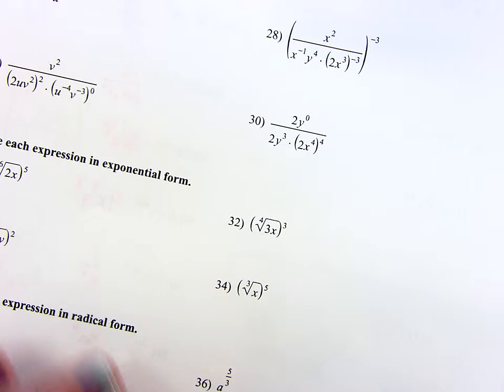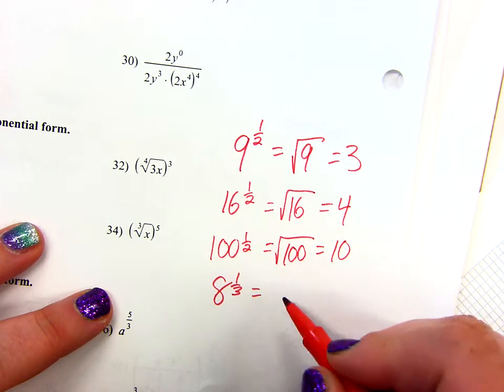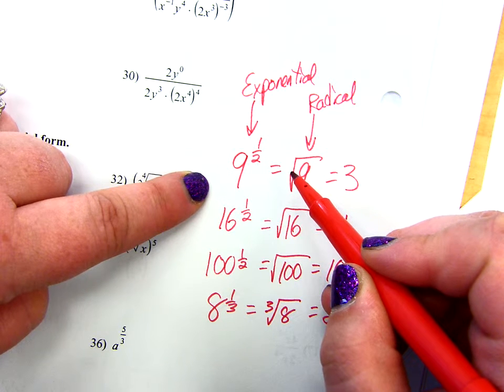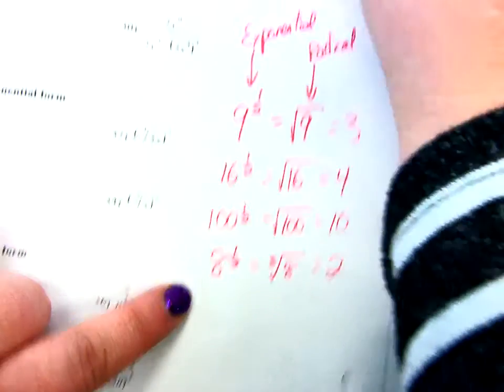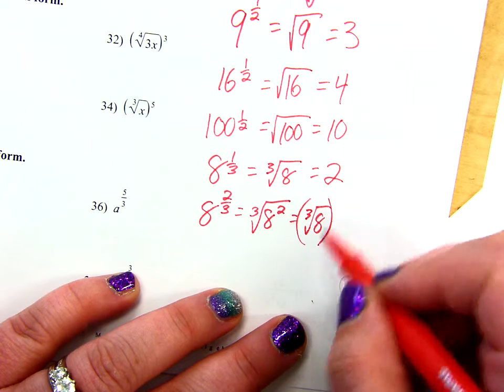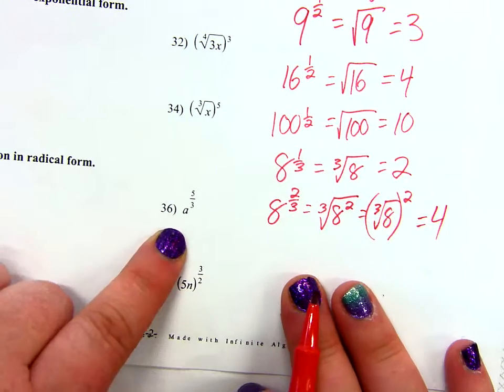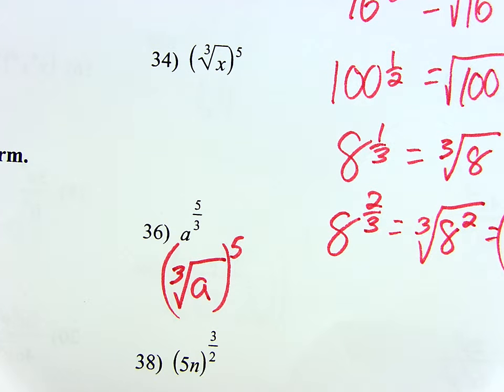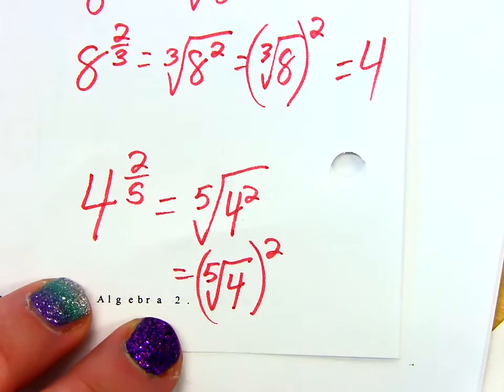Intro to Fractions as Exponents (Rational Exponents)